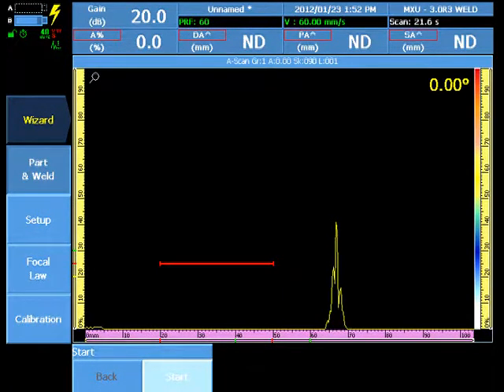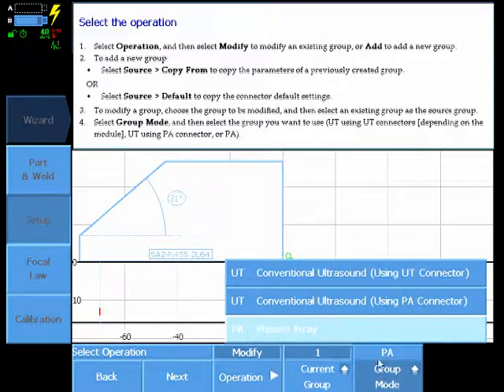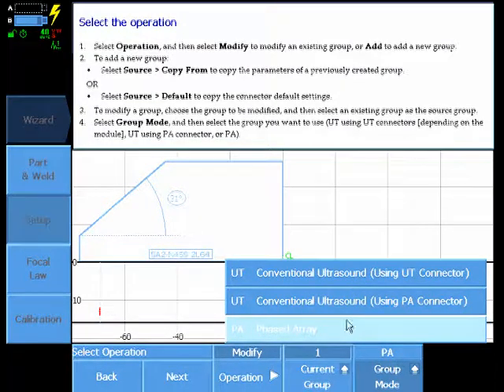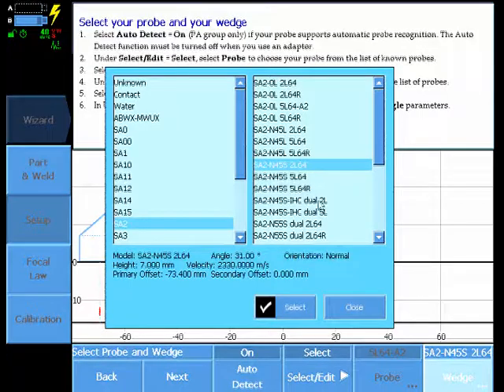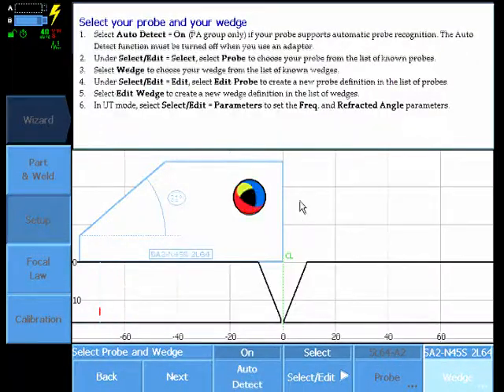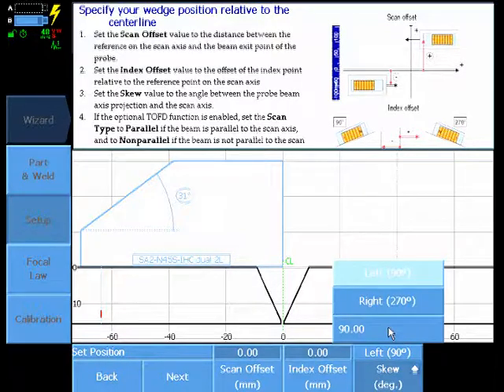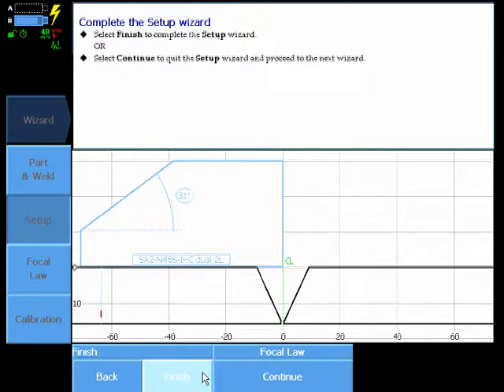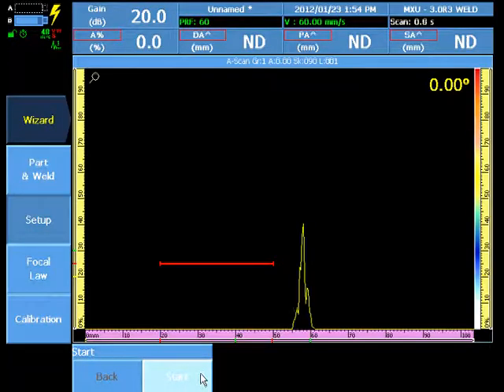5B GroupSetupWizard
Mr.Bảo
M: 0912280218